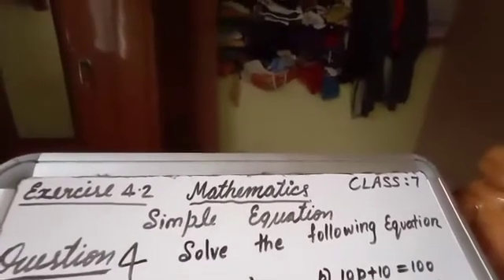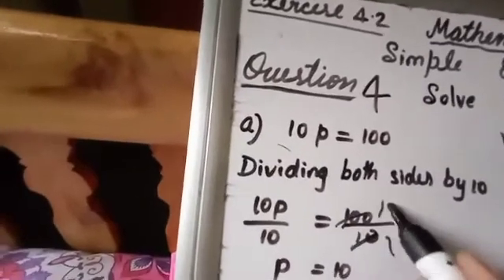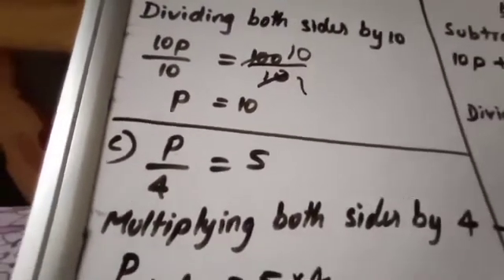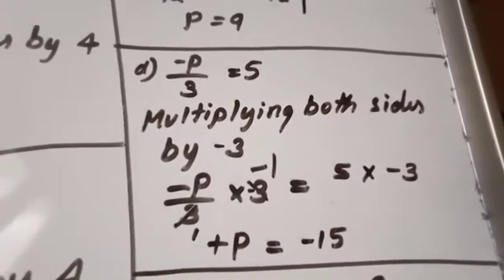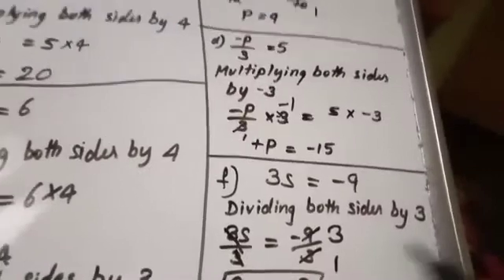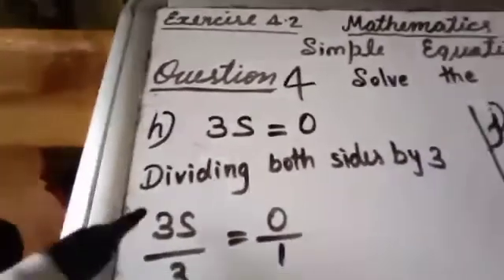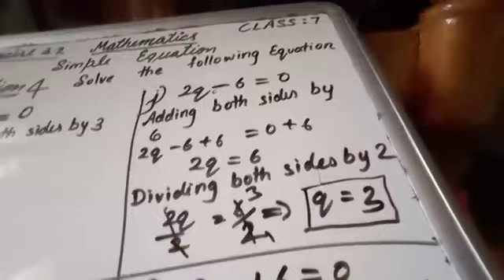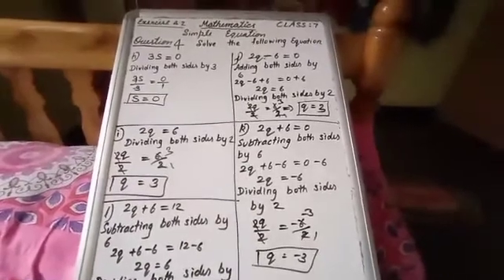Solving Equation by seprating variable....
Children can easily solve problems by seprating variable